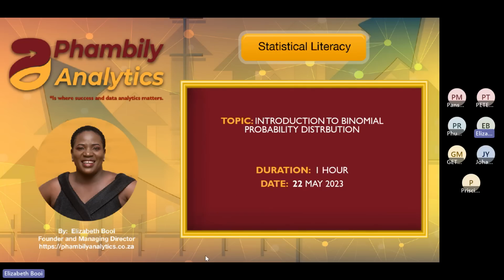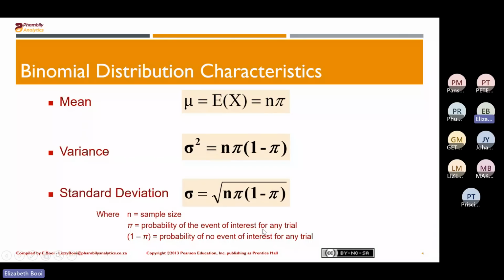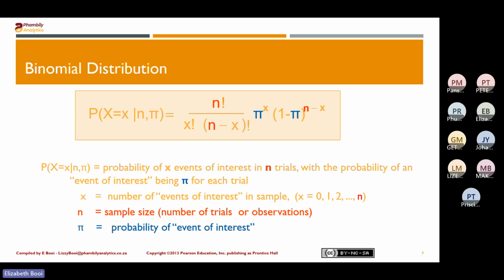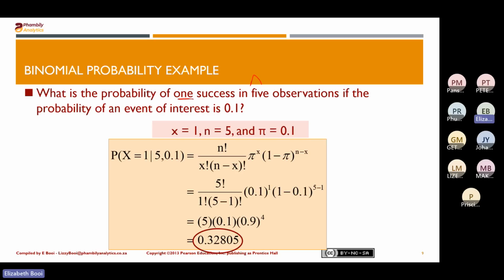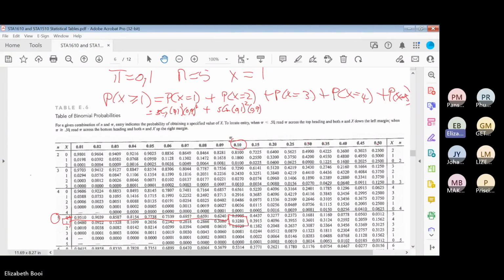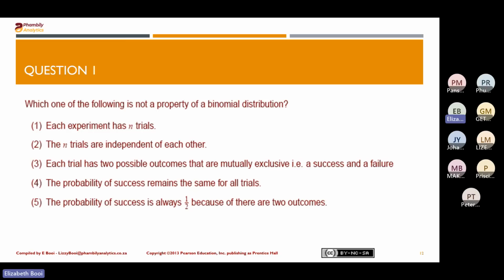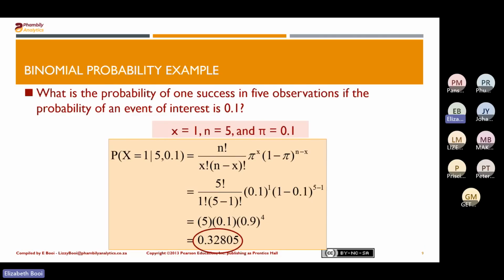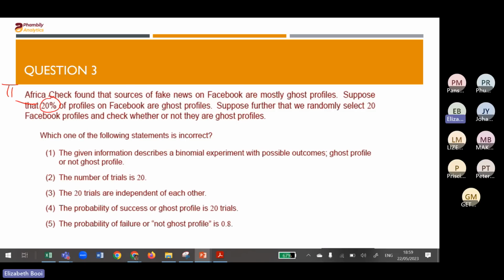Introduction to Binomial Probability Distribution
This session covers topics related to binomial probability.